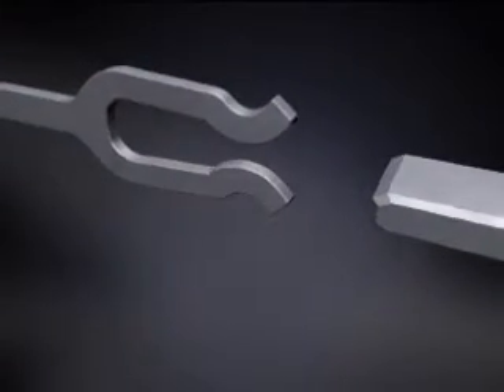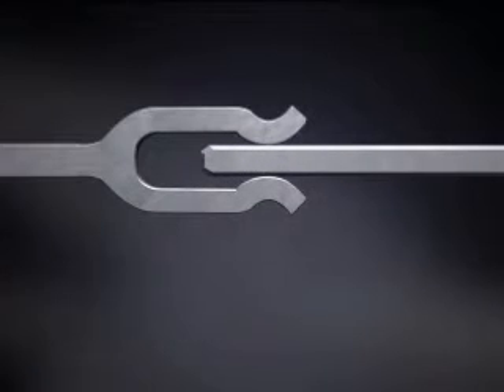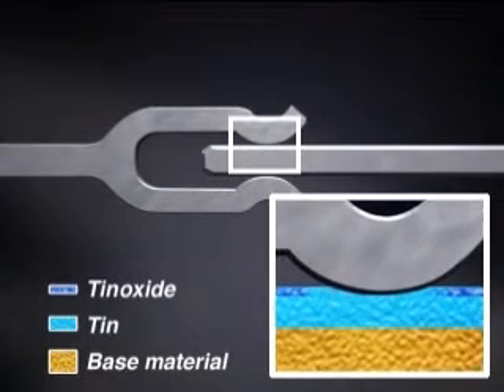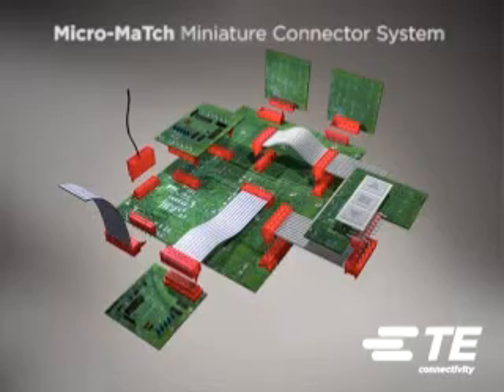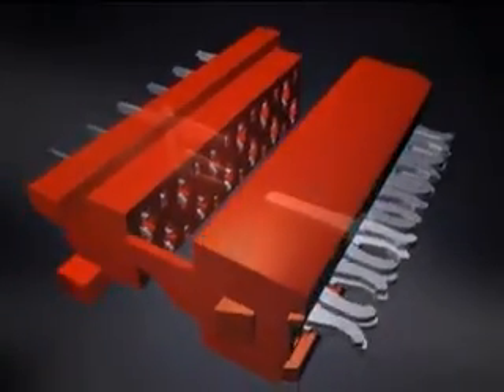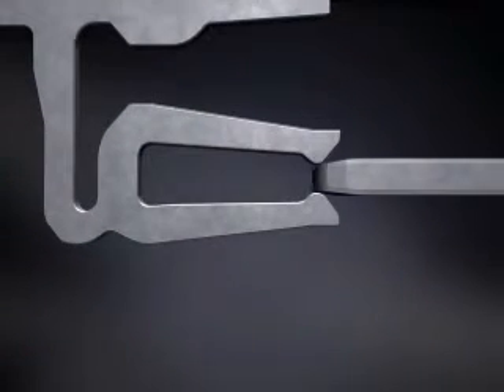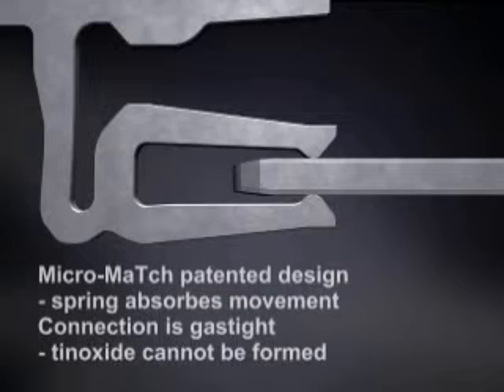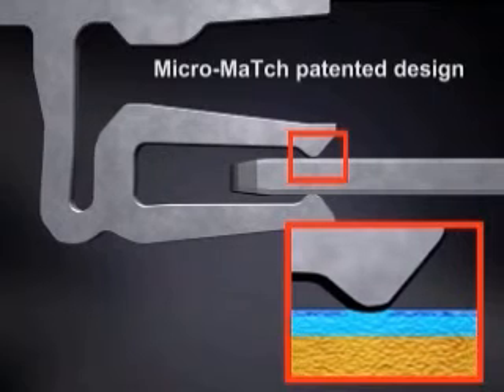The following animation is the detailed formation process of fretting corrosion